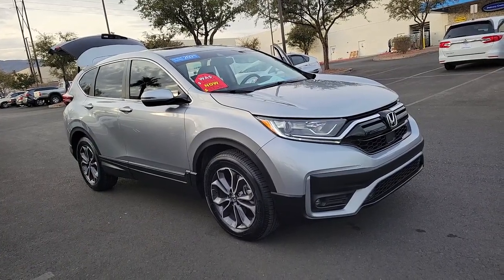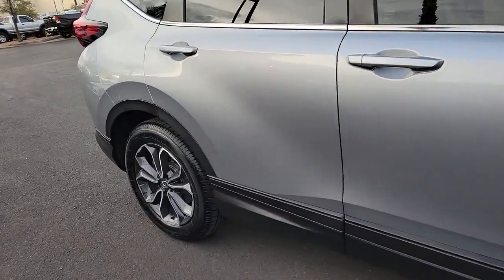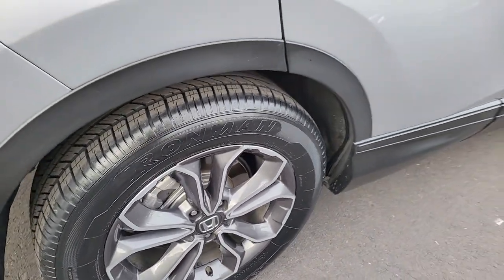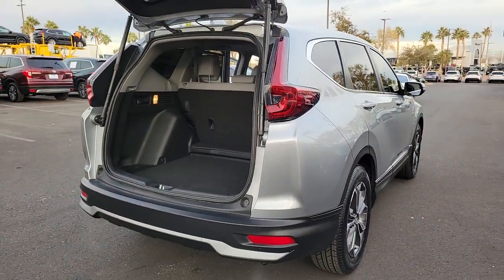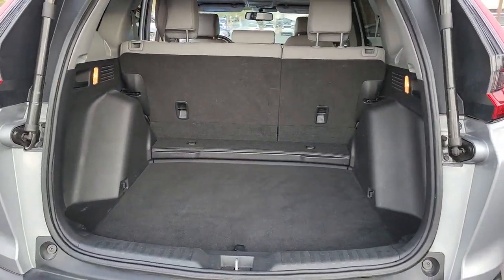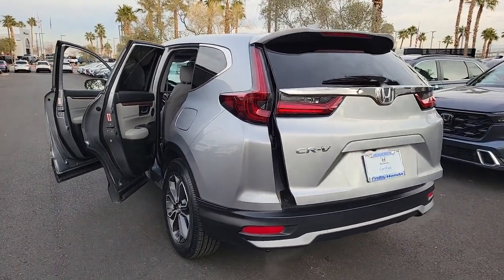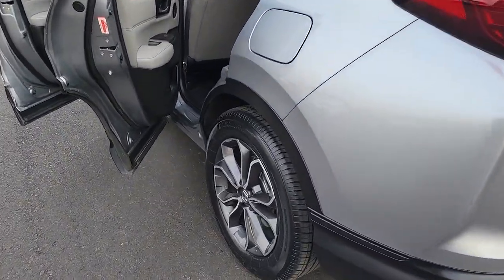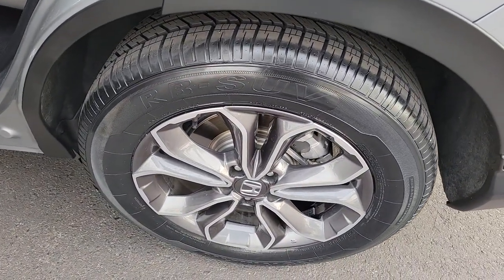2021 Honda CR-V Henderson, Las Vegas, Laughlin, St George, Flagstaff, NV H230293A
Lunar Silver Metallic [LISTING TYPE] 2021 Honda CR-V EX-L 2WD available in Henderson, Arizona at Findlay Honda Henderson. Servicing the Las Vegas, Laughlin, St George, Flagstaff, NV area.

Side Impact Beams,Dual Stage Driver And Passenger Seat-Mounted Side Airbags,Collision Mitigation-Front,Driver Monitoring-Alert,Blind Spot Information (BSI) System Blind Spot,Collision Mitigation Braking System (CMBS) + FCW and Cross Traffic Monitor,Low Tire Pressure Warning,Dual Stage Driver And Passenger Front Airbags,Curtain 1st And 2nd Row Airbags,Airbag Occupancy Sensor,Rear Child Safety Locks,Outboard Front Lap And Shoulder Safety Belts -inc: Rear Center 3 Point, Height Adjusters and Pretensioners,Back-Up Camera,Heated Front Bucket Seats -inc: driver's seat w/12-way power adjustment, including 4-way power lumbar support, 2-position memory and front passenger's seat w/4-way power adjustment,8-Way Driver Seat,Passenger Seat,60-40 Folding Split-Bench Front Facing Manual Reclining Fold Forward Seatback Rear Seat,Manual Tilt/Telescoping Steering Column,Leather/Metal-Look Steering Wheel,Front Cupholder,Rear Cupholder,Valet Function,HomeLink Garage Door Transmitter,Cruise Control w/Steering Wheel Controls,Distance Pacing w/Traffic Stop-Go,HVAC -inc: Underseat Ducts and Console Ducts,Dual Zone Front Automatic Air Conditioning,Locking Glove Box,Driver Foot Rest,Full Cloth Headliner,Interior Trim -inc: Simulated Wood Instrument Panel Insert, Simulated Wood Door Panel Insert, Metal-Look Console Insert and Chrome/Metal-Look Interior Accents,Leatherette Door Trim Insert,Leather Gear Shifter Material,Driver And Passenger Visor Vanity Mirrors w/Driver And Passenger Illumination,Day-Night Auto-Dimming Rearview Mirror,Full Floor Console w/Covered Storage, Mini Overhead Console w/Storage, Conversation Mirror and 1 12V DC Power Outlet,Front Map Lights,Fade-To-Off Interior Lighting,Full Carpet Floor Covering -inc: Carpet Front And Rear Floor Mats,Carpet Floor Trim,Cargo Area Concealed Storage,Roll-Up Cargo Cover,Trunk/Hatch Auto-Latch,Cargo Space Lights,Driver / Passenger And Rear Door Bins,Delayed Accessory Power,Systems Monitor,Outside Temp Gauge,Digital Appearance,Manual Adjust